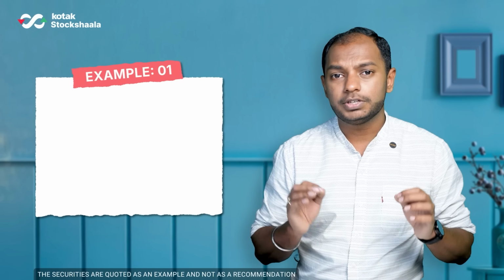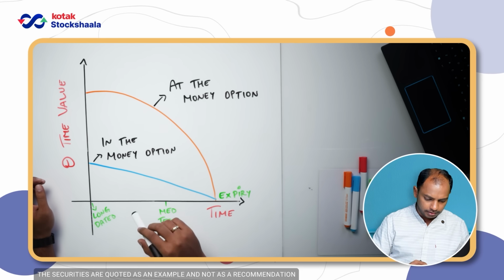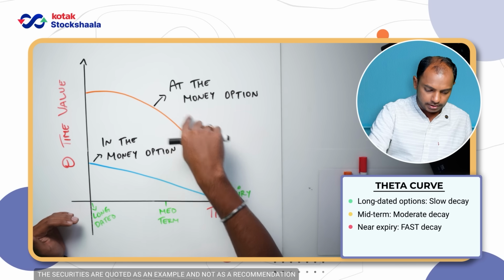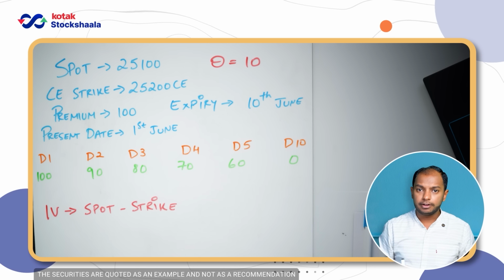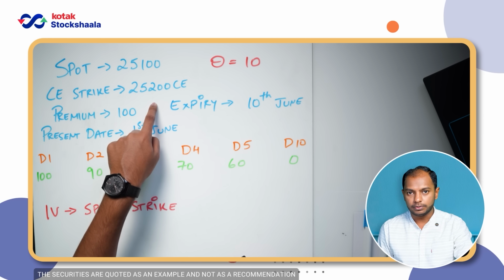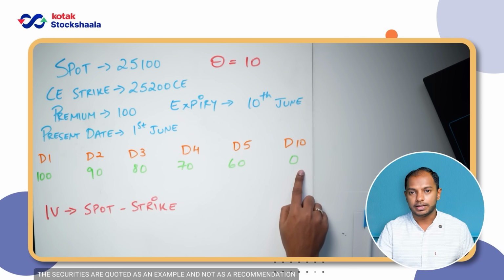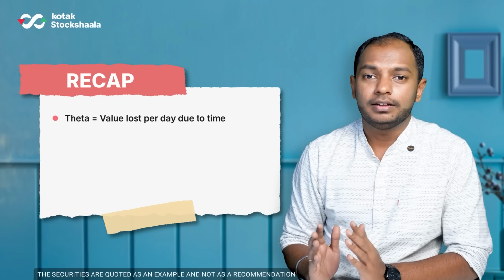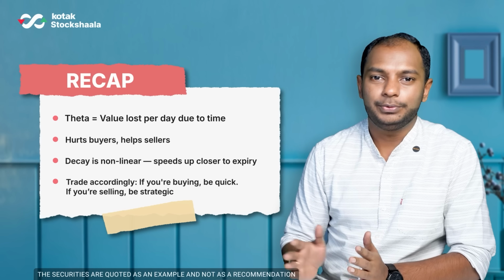Theta Decay Explained: The Silent Killer of Options Buyers (Options Trading for Beginners)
Is your options premium melting away even when the stock price isn't moving? You're facing Theta decay—the invisible force that erodes option value with every passing second. In this essential lesson, Pranav VK, a NISM certified trainer at Kotak Stockshaala, reveals why Theta is a seller's best friend and a buyer's worst enemy.

Stop losing money to time decay! This video breaks down the complex concept of Theta into simple, visual examples and powerful analogies (like a melting ice cream cone!). You'll learn exactly how to calculate daily premium loss, understand the critical Theta curve, and avoid the costly mistakes most beginners make, especially around expiry and weekends.

What You Will Learn:
1. Theta Defined: What Theta is and how to calculate daily premium erosion (with a live whiteboard example).
2. The Theta Curve: Visual breakdown of decay for ATM vs. ITM options and why it accelerates near expiry.
3. Buyer vs. Seller: Why Theta is a "silent killer" for buyers but a profit engine for sellers.
4. Real Market Example: A step-by-step Nifty options case study showing Theta's impact from Day 1 to Expiry.
5. Critical Mistakes: The 3 biggest errors option buyers make (ignoring Theta, buying cheap OTMs, forgetting weekend decay).

Master Theta to protect your capital and trade with time on your side. Don't let your money melt away—understand the clock that's always ticking.

Timestamps:
0:00 - The Ice Cream Melting: Your Premium is Disappearing
0:26 - What is Theta? The "Silent Killer" Definition
0:59 - Whiteboard Example: How Theta = ₹5 Daily Loss
1:40 - Why Theta Exists: The Expiry Time Bomb
1:53 - The Melting Ice Cream Cone Analogy
2:05 - The Theta Curve Visualized: ATM vs ITM Decay
2:52 - Theta for Buyer (Enemy) vs Seller (Best Friend)
3:12 - Real Nifty Example: From ₹100 Premium to Zero
5:32 - 3 Costly Theta Mistakes Every Trader Makes
6:34 - Weekend Decay: The Hidden Trap
6:48 - Quick Recap: What is Theta?
7:04 - Key Insight: Theta Decay is Non-Linear
7:21 - Final Advice: Trade With Time, Not Against It
7:38 - Teaser for Next Video: Vega, The Volatility Greek